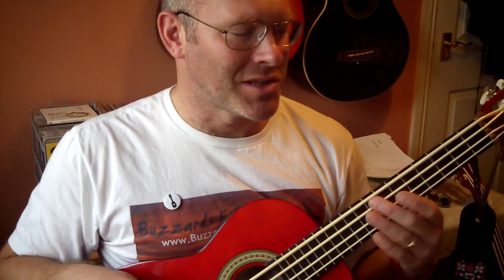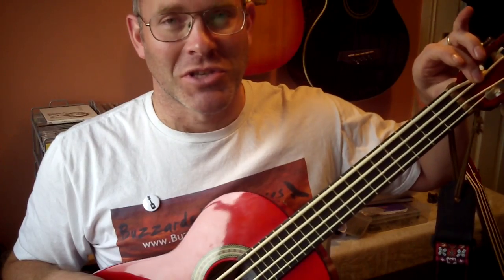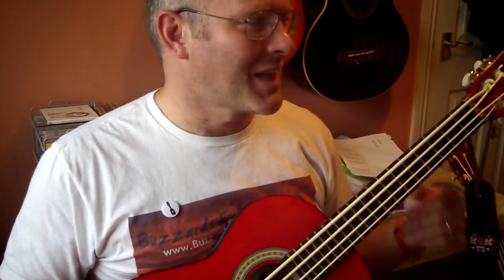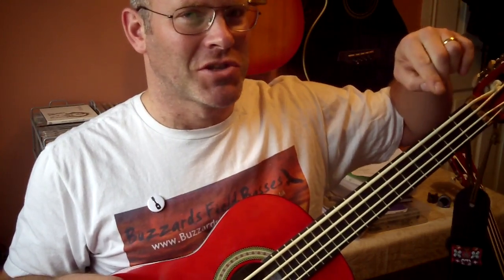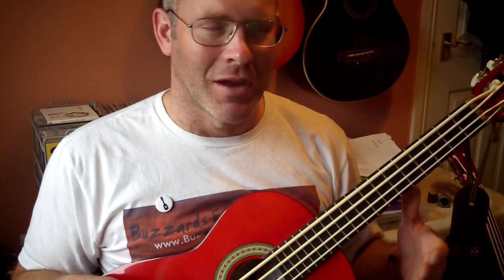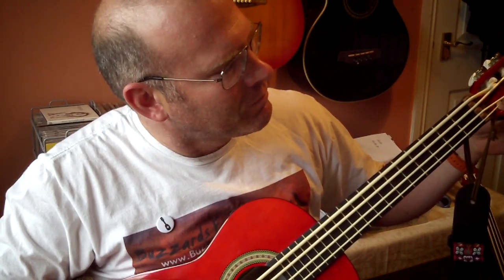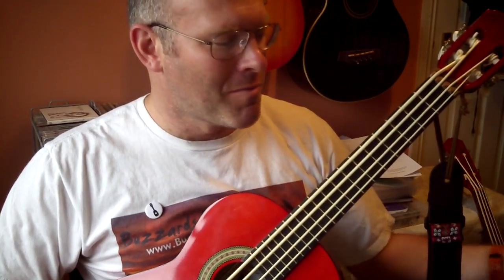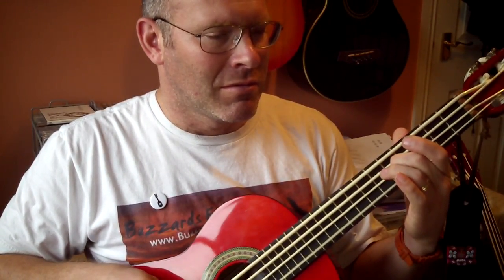Tuning a Bass Ukulele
Since updated in 2024:
Video #3 in the Buzzards Field Basses introduction to bass ukulele series. There are six more vids in the series, designed to help complete beginners get an initial handle on playing their bass ukulele.  to find out how to build your own bass ukulele.
The other videos in the series are:
1) Intro
2) Anatomy of a Bass Ukulele
3) Tuning
4) Picks, Plucking and Positions
5) Root Notes
6) Rhythms and Rests
7) Octaves and Fifths

If you struggle to hear the bass, please listen with headphones on as some speakers are unable to reproduce the bass notes.